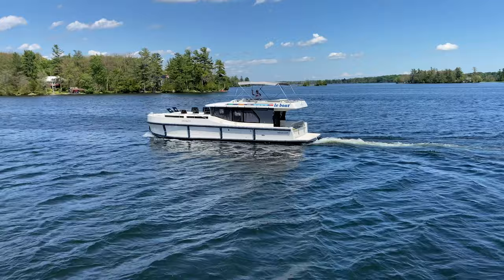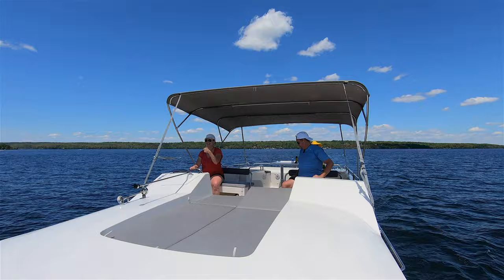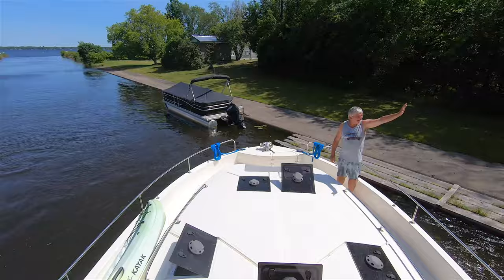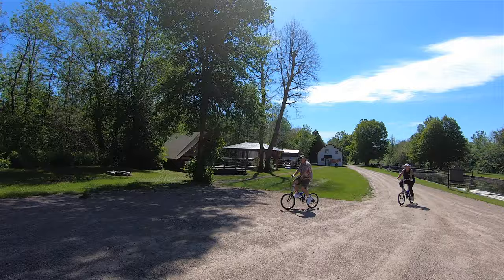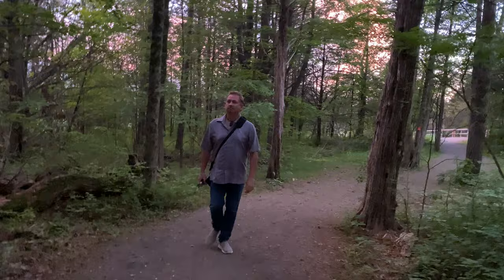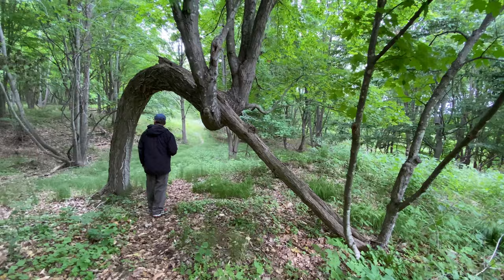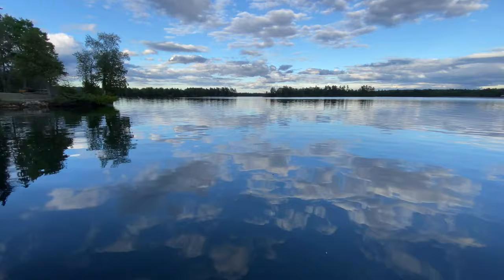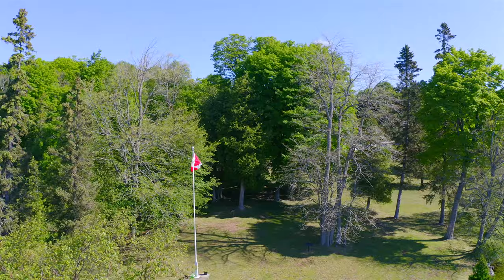Ultimate Rideau Canal Cruise with Le Boat - Houseboating in Luxury | The Planet D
Looking for a unique Rideau Canal Cruise? Le Boat is a self-drive luxury houseboat that takes you through Canada's UNESCO World Heritage site from Smith Falls to Ottawa or Kingston.
►Summer Savings with Le Boat
2025 Early Booking Offer - Save up to 25%: Take advantage of Le Boat’s Early Booking offer and save up to 25% on budget, comfort, and Comfort Plus boat rentals across Europe. Book before September 1, 2024, and secure your vacation with just a 25% deposit at the time of booking.

►Hire A Captain with Le Boat
Available exclusively along the picturesque Canal du Midi in France starting in the 2025 season and priced at just US$199 per day, travelers can enlist the expertise of a seasoned Le Boat skipper to accompany them on their maiden voyage.

We spent 7 days on the Rideau Canal in Ontario Canada on a luxury houseboat with Le Boat. The UNESCO World Heritage Site is perfect for cruising. We take you on a tour of the Horizon 3 from Smiths Falls south towards Kingston Ontario stopping at historic sites, towns and locks along the way. Enjoy our tour of the Rideau Canal.